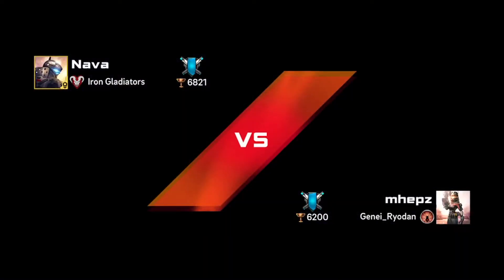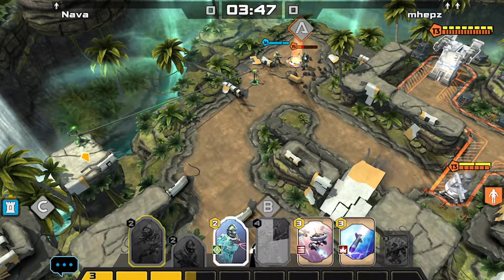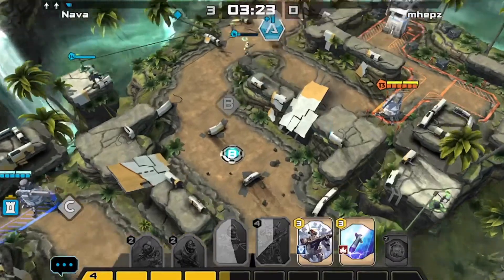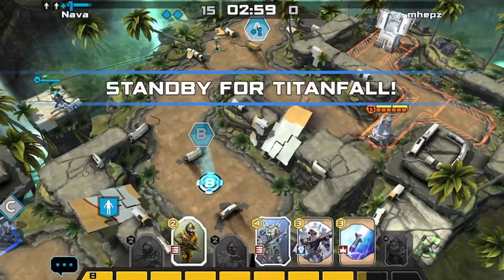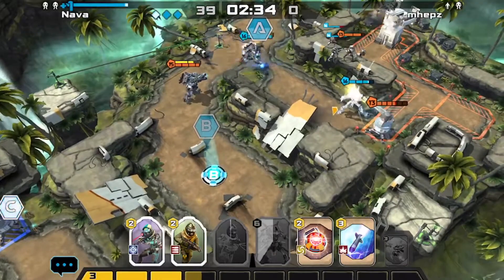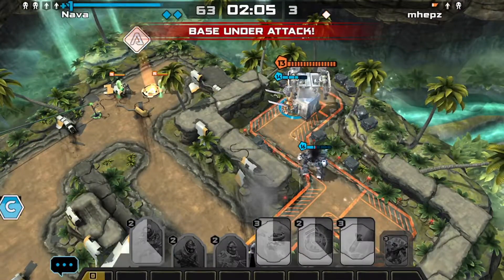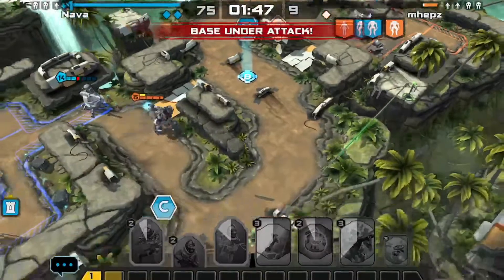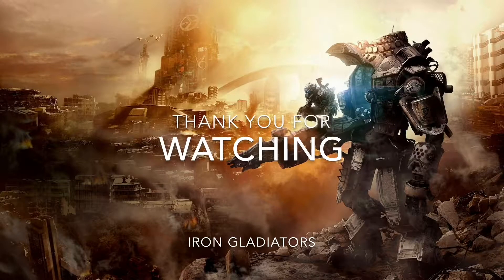Nava vs mhepz Ranked with new deck set up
New deck setup...all I did was swap Stryder for C.Ronin and Spec Cap with Ghost. Now with this small but effective change I still have my HP Capture/Counter and Turret Rush defense play style but now with the power to Turret kill aswell! Enjoy! :)